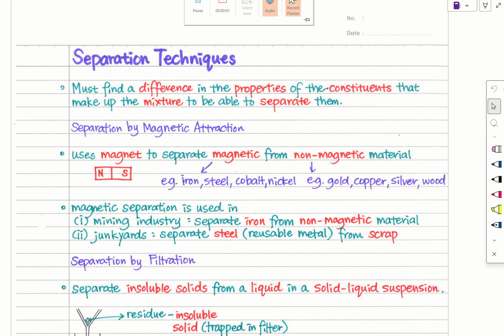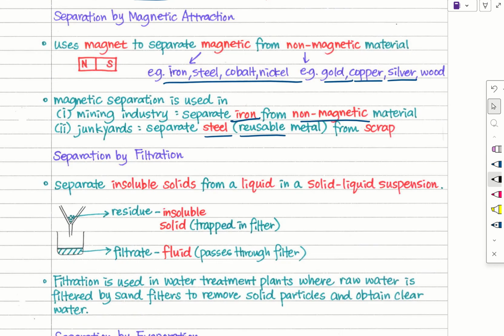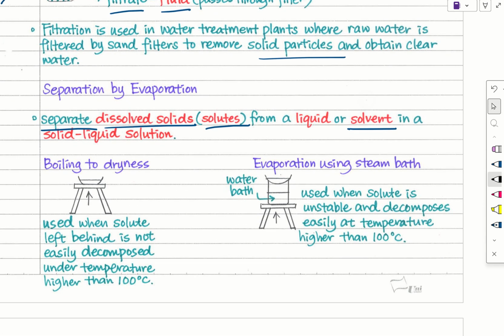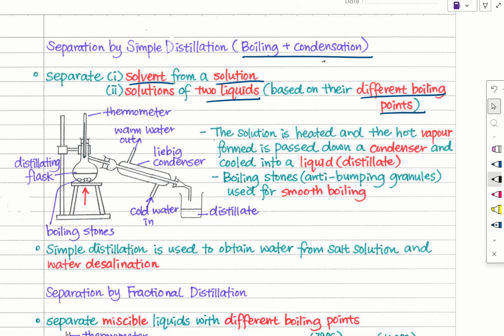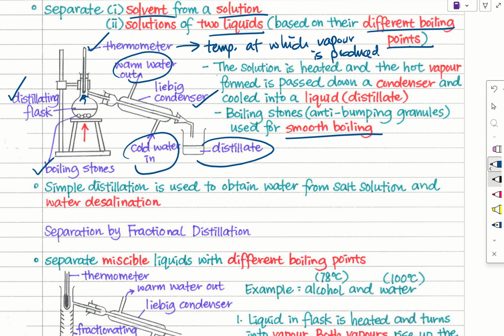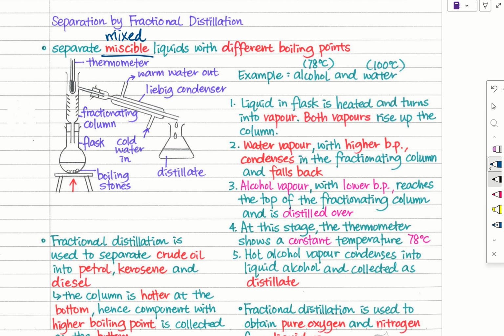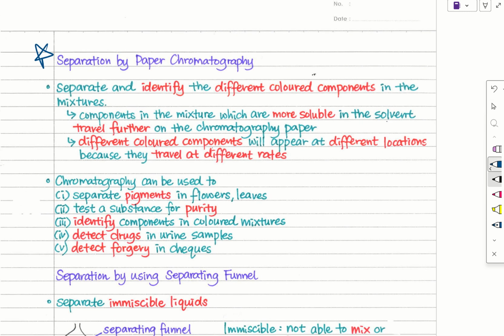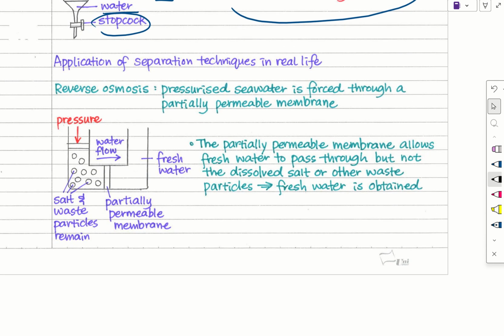Sec 1 LSS Chapter 4 Separation Techniques revision notes